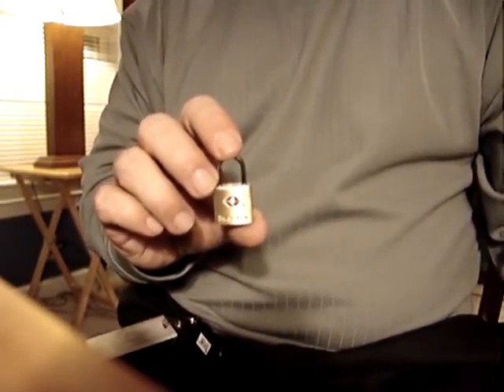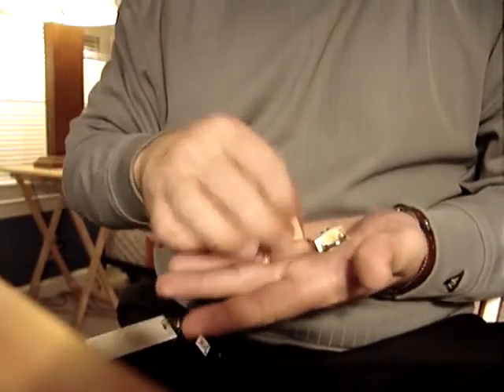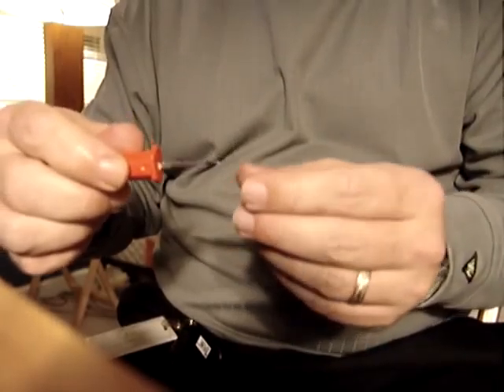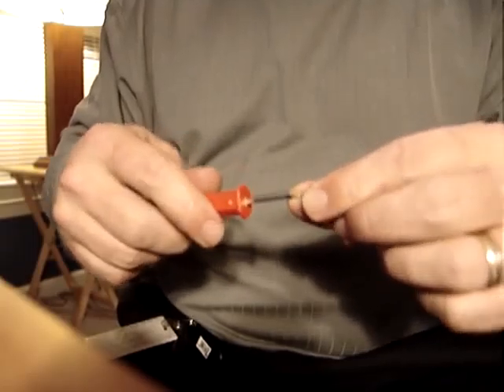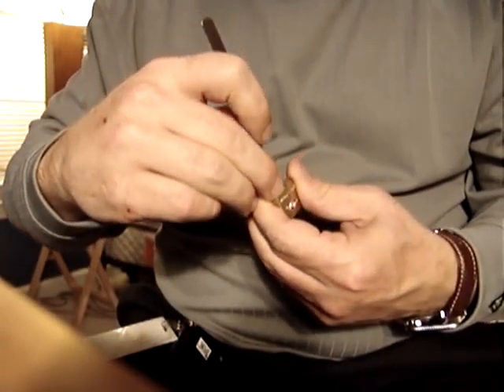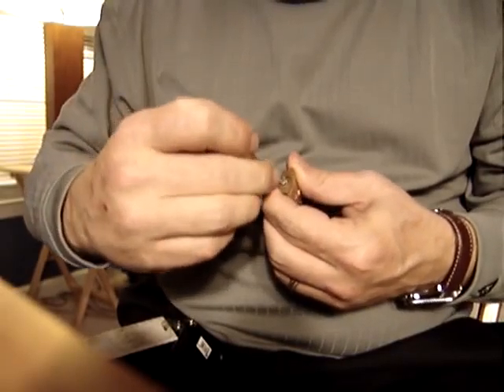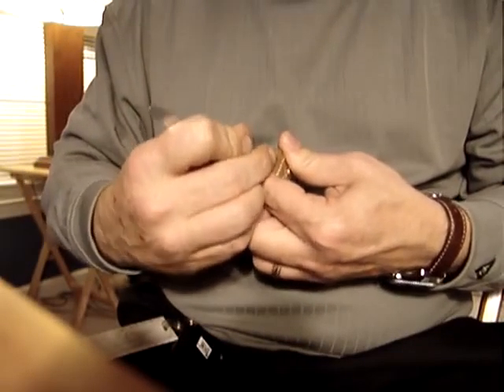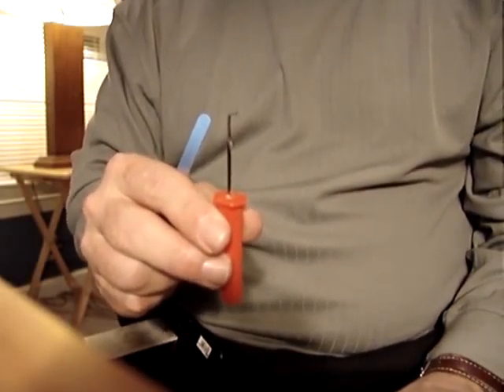4 Master 4683Q locks SPP with custom tension wrench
Picking four Master 4683Q locks using a short hook and a custom serrated flex tension wrench made from a pumpkin carving knife.